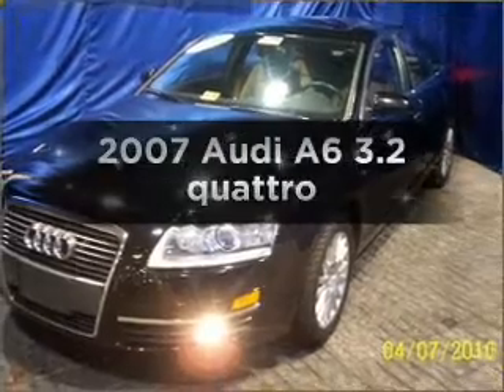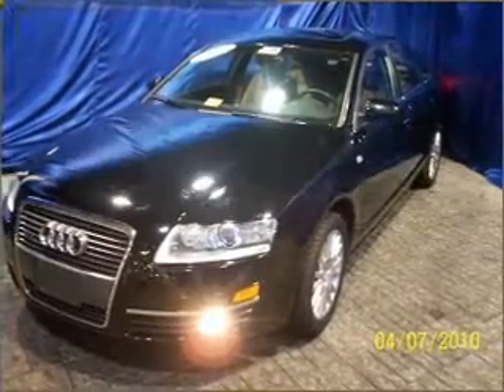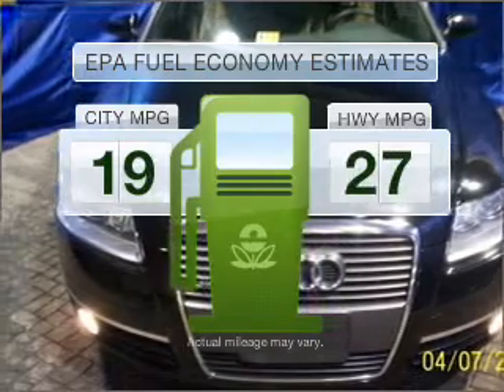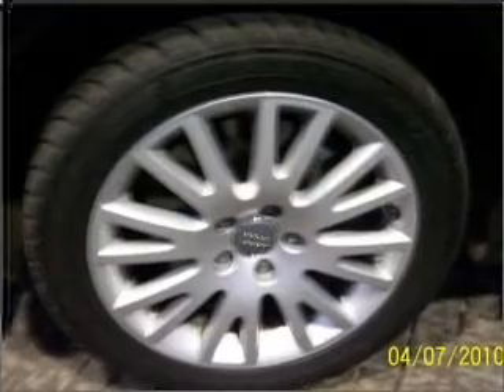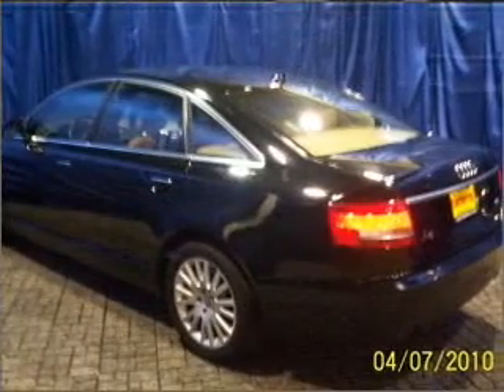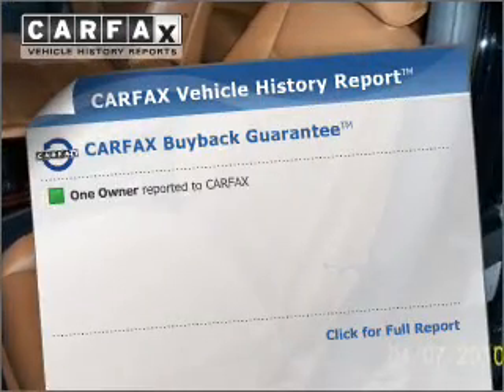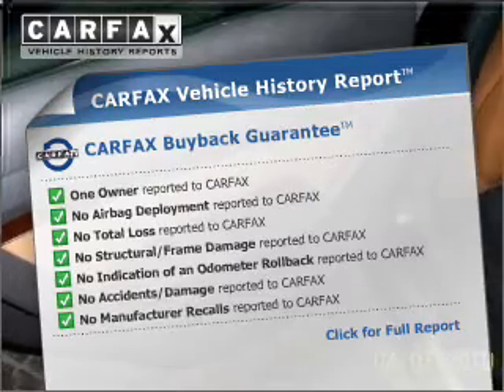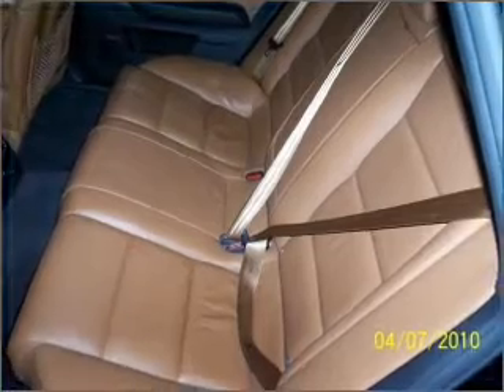2007 Audi A6 - Manassas VA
Year: 2007
Make: Audi
Model: A6
Trim: 3.2 quattro
Engine: 3.1 liter 6 cylinder 24 valve
Transmission: 6-Speed Automatic
Color: Black
Mileage: 60714
Address:
9075 Euclid Ave
M